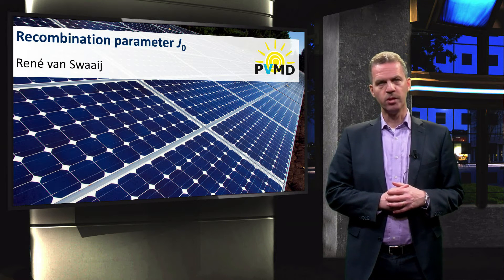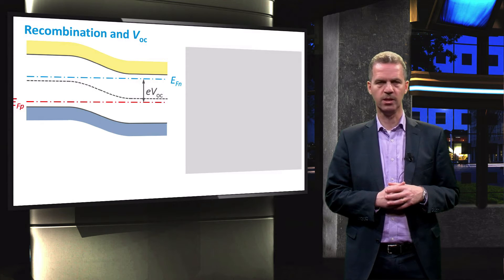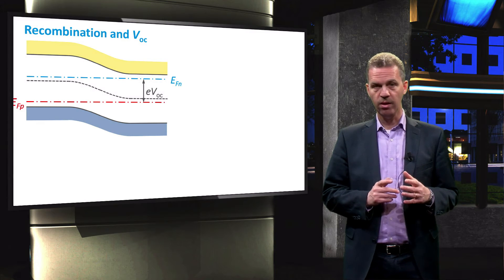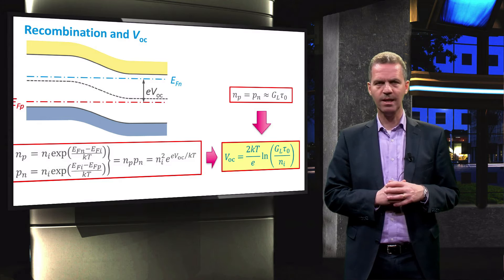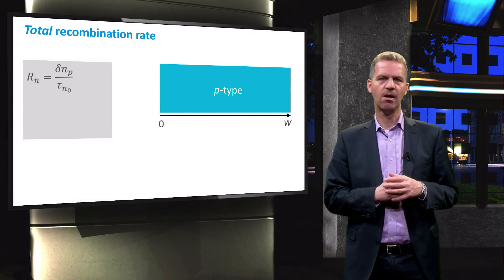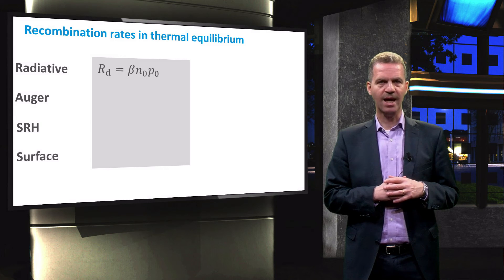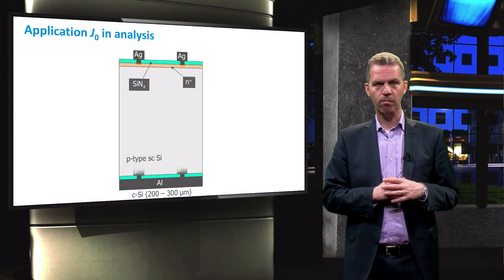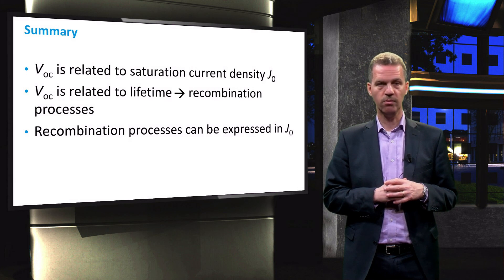PV1x_2017_5.1.2_J0-video